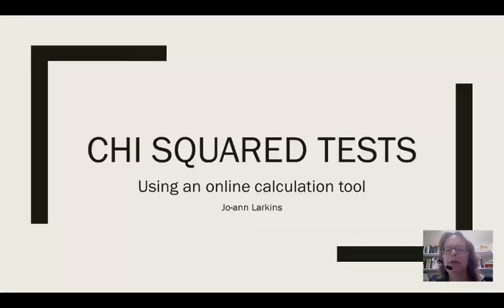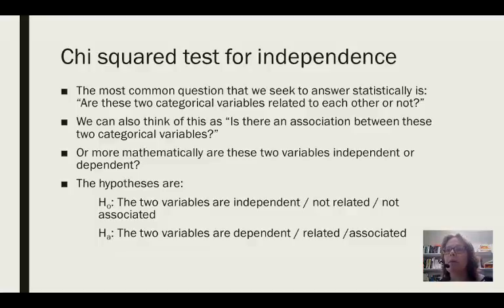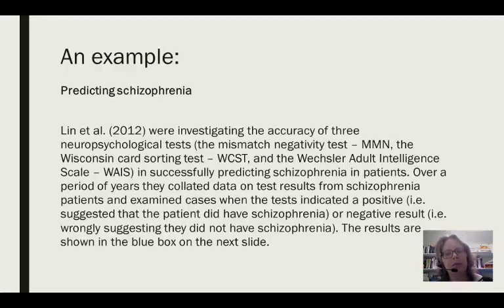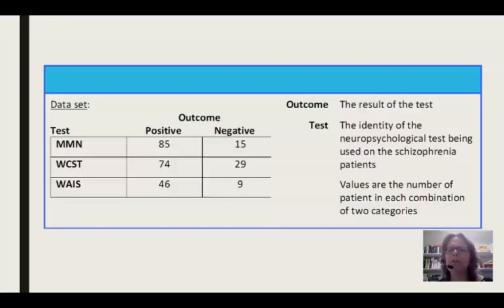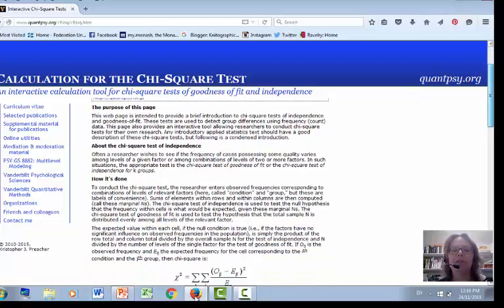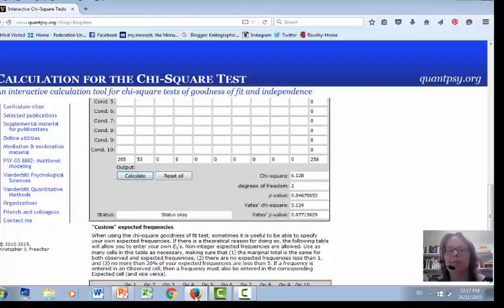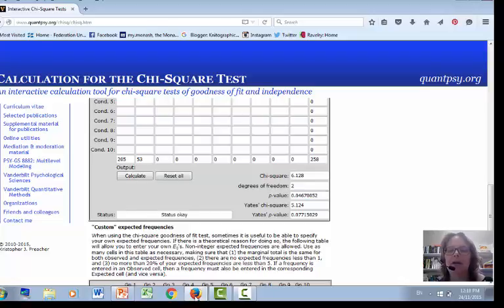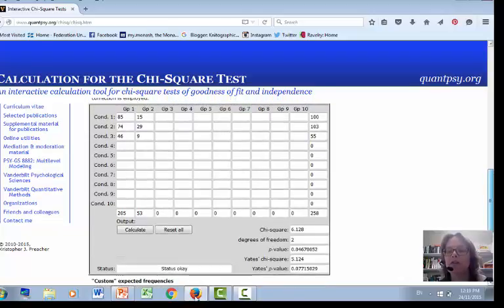Using an online calculation tool for Chi squared tests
How to use an online chi squared tool to complete a chi squared test of independence